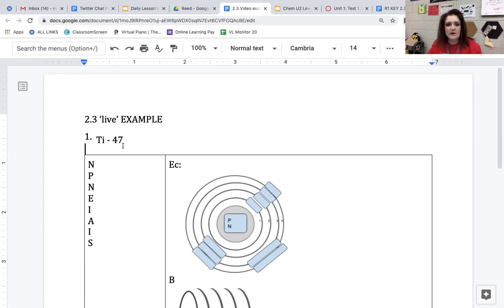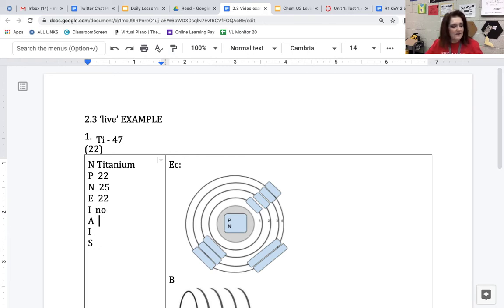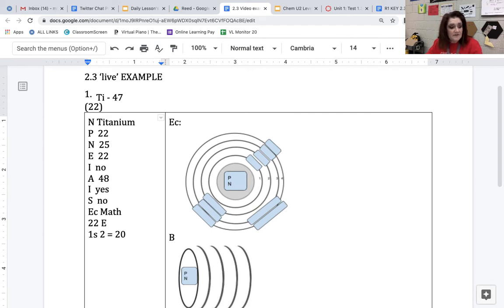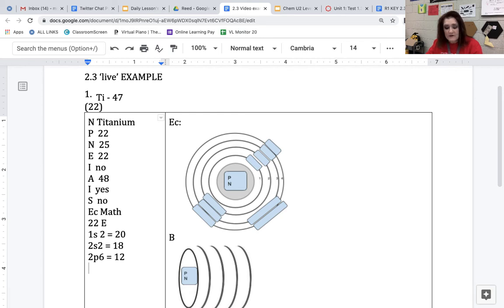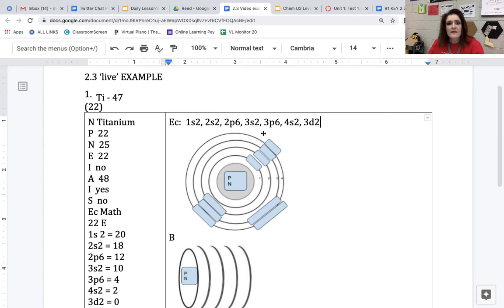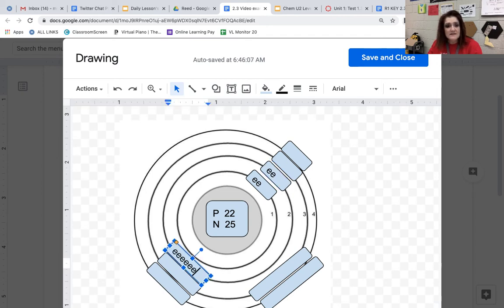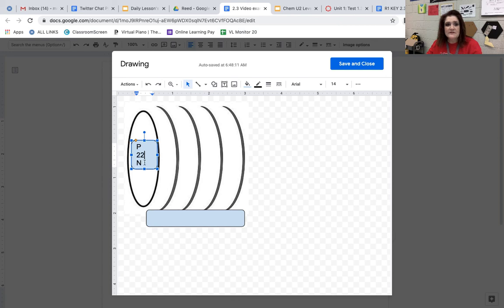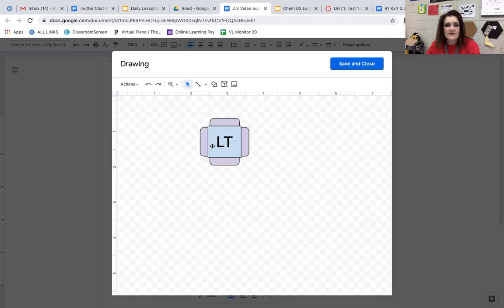PS Chem 2.3 assignment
Detailed instructions on completing the PS Chem 2.3 assignments.